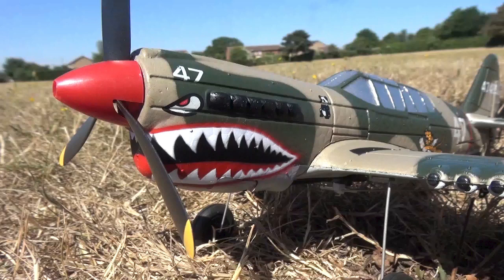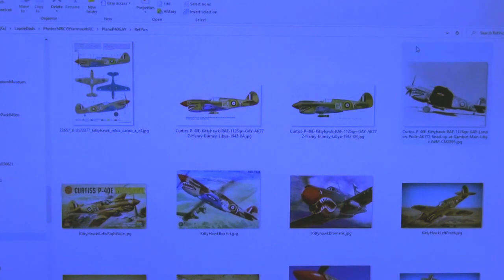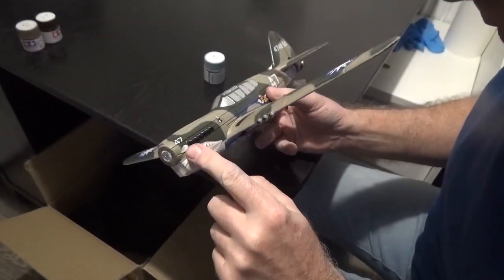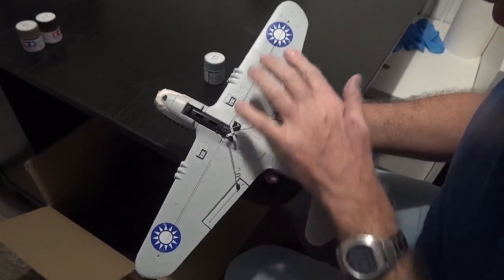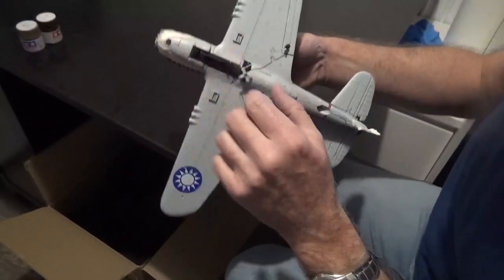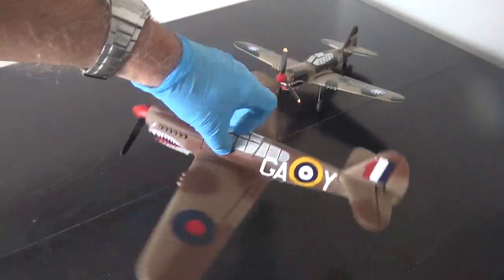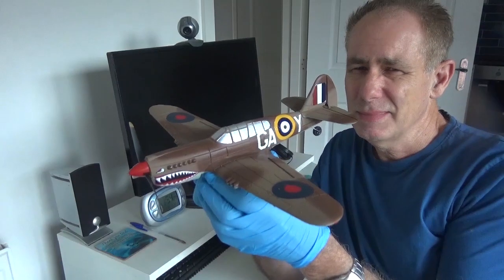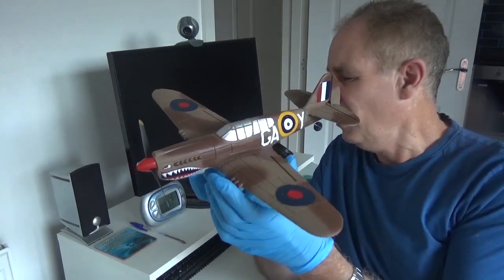RC Plane Kittyhawk Re-paint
Here I use acrylic Tamiya paints that are thinned using water to re-paint my 400mm Warhawk foamie into a Kittyhawk, the British version of the P-40. This is a radio control model made by the likes of Volatex or SonikRC. Fantastic little flyers.

Tamiya Paints used were:
Light blue XR-23
Flat Earth XF-52
Brown X-9

The silver paint was Vallejo Steel. Another acrylic. I try to avoid solvent based paints in case they attack the foam.

I use a simple airbrush I bought online. The vinal letters I had are a slightly different scale but the best I had and they ill suffice. The water slide roundals were ideal but the small bumps in the material make it tricky compared to a plastic model but easy enough still.

I'm not sure how well the paint will hold out of combat but I feel it will be ok and any little scrapes I can easily colour match.

Music is from the Battle of Britain and the Dam Busters.